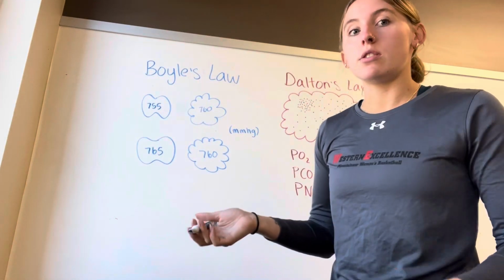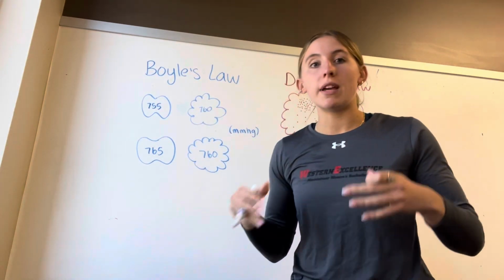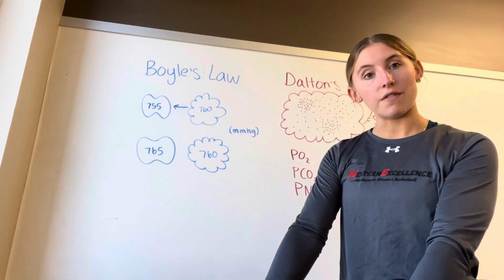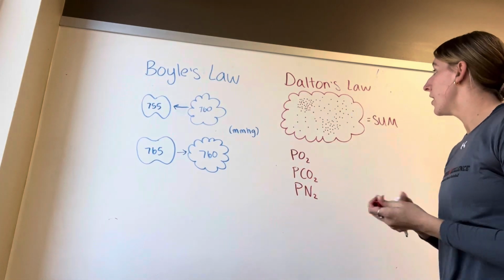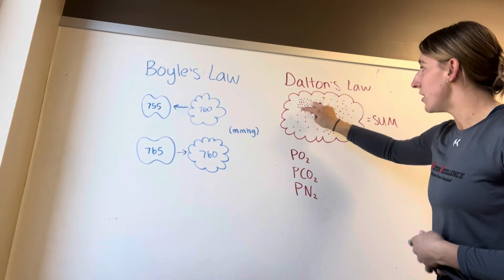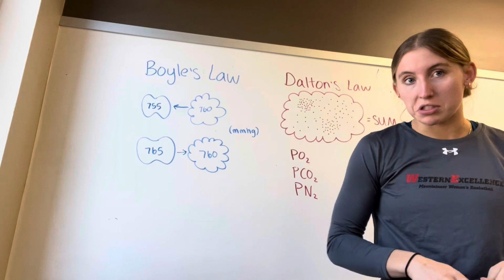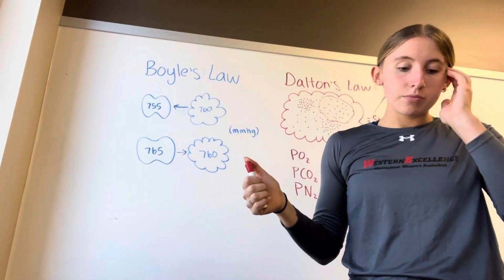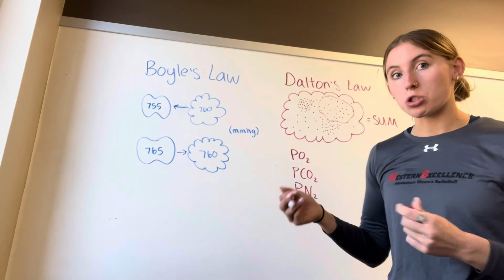Cockman_Test2_Q1